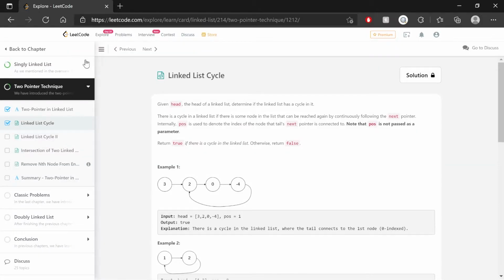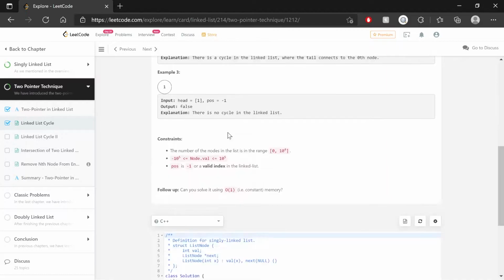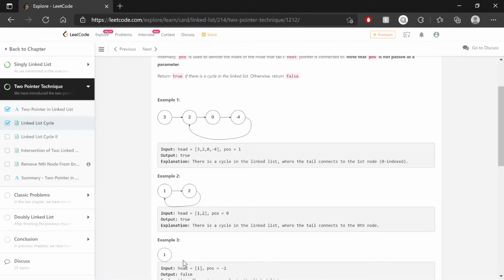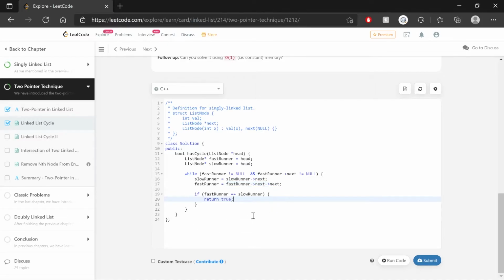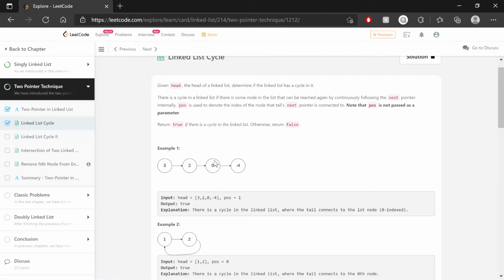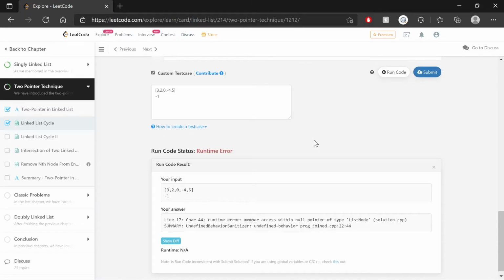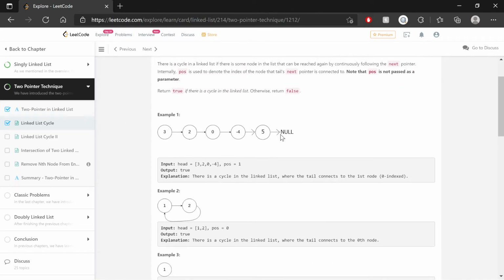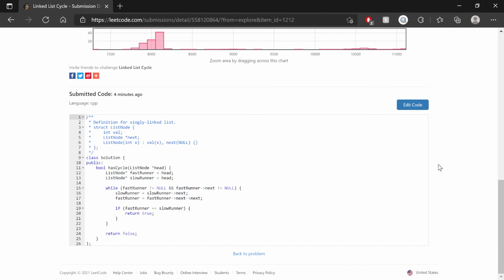Linked List Cycle in C++ - A LeetCode Journey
A detailed explanation for solving the "Linked List Cycle" problem in C++ on the LeetCode website.  This video is part of a series where I work through all the free problems on LeetCode (i.e. no Premium access required).  Whether you are working on improving your coding or prepping for a technical interview, I wish you the best of luck and hope that this video can provide a bit of help!